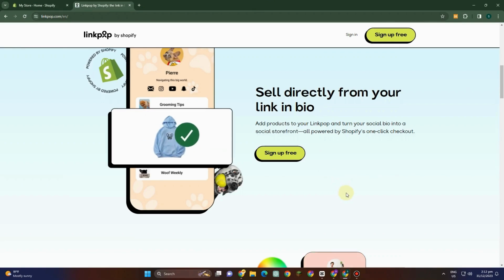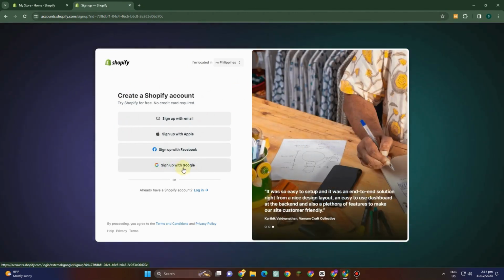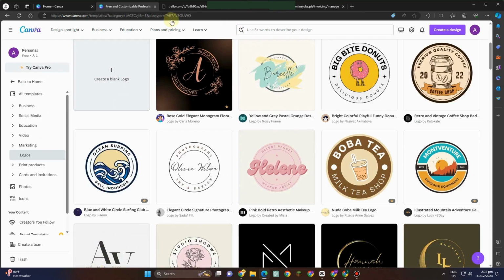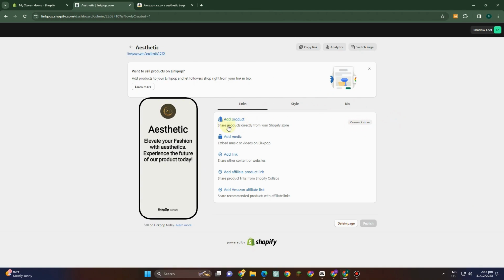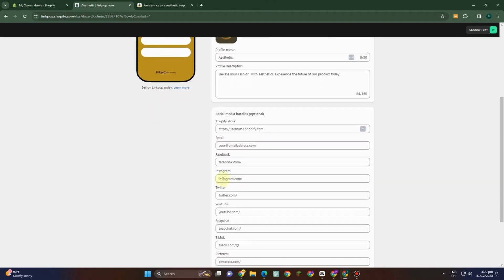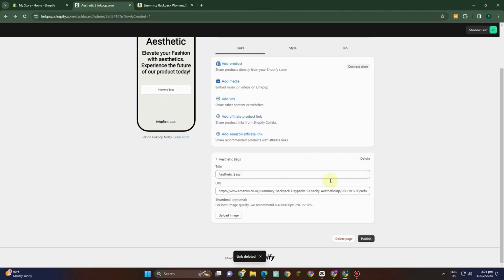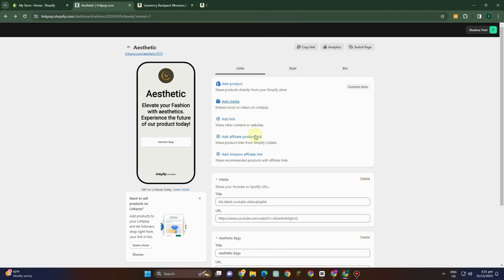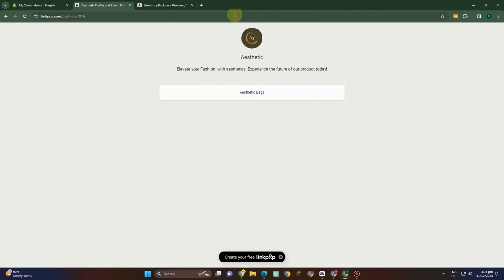How To Use Linkpop By Shopify Tools